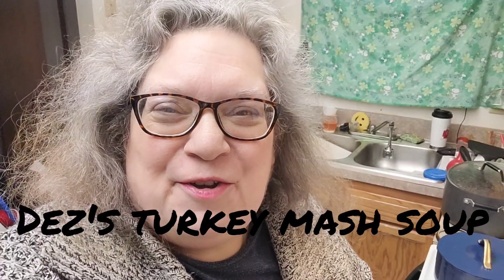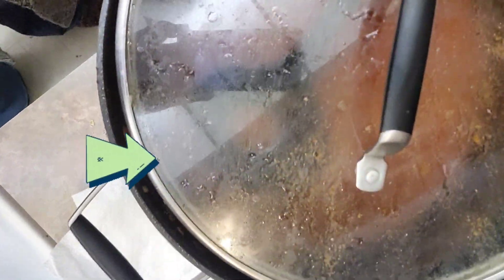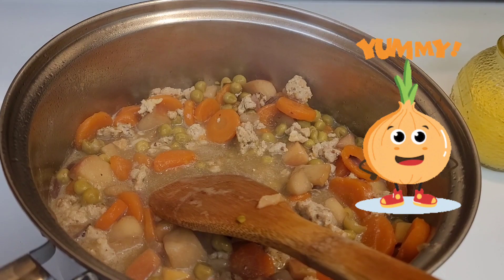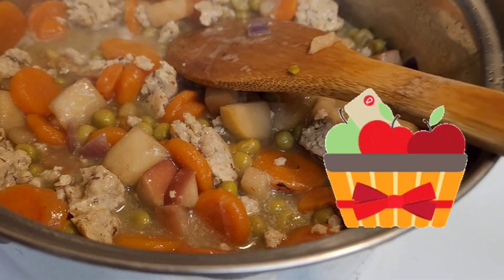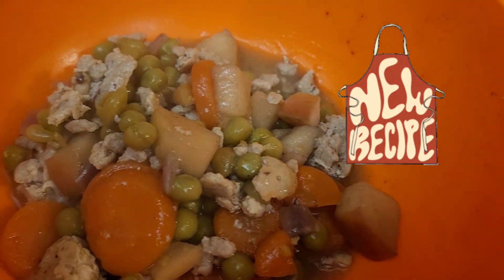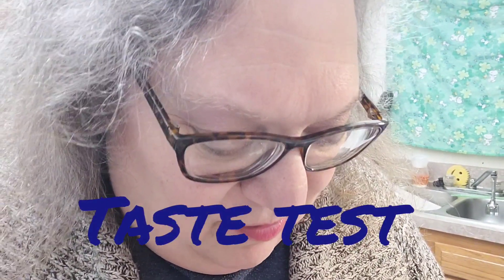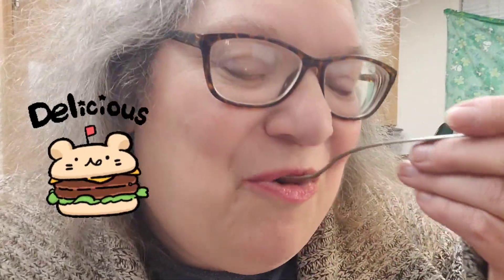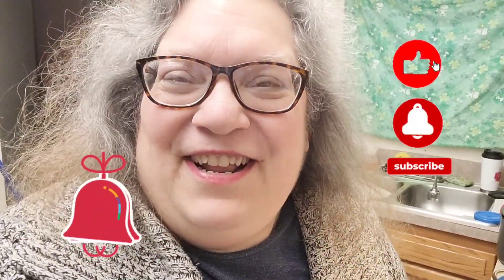Turkey Mash stew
Hello everyone so I took the turkey that I made on the live with Dez and Rebekah and made a stew with it. So here is Dez's Turkey Mash Stew. I will give you the recipe down below.

Recipe:
Ground Turkey mashed
1 teaspoon of garlic powder
1 teaspoon of onion powder
2 tablespoons butter
1 tablespoon of olive oil
2 tablespoons of flour or corn starch
1 cup of milk
1 can of carrots
1 can of peas

In medium pot add butter and oil and let the butter melt. Add the flour /cornstarch and stir really well. then add your milk and let that all come together about 5 minutes. Add your turkey mash. Drain half the liquid of the carrots and peas and then add them to the pot. Let it come to a boil then simmer for 15 minutes. Server hot. You can also add chives and parsley for more flavor. It was so good and the leftovers I froze for another day. Enjoy